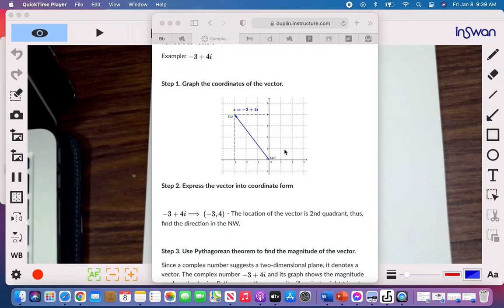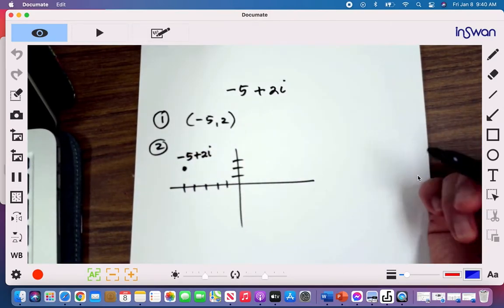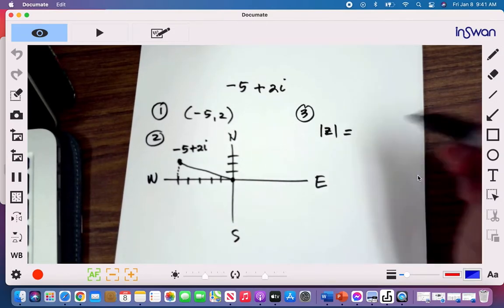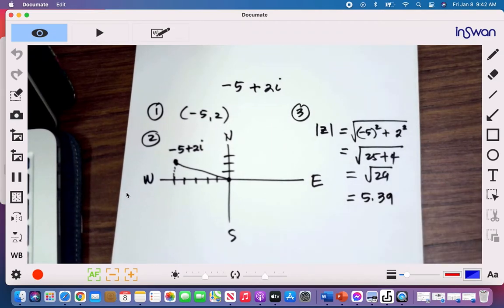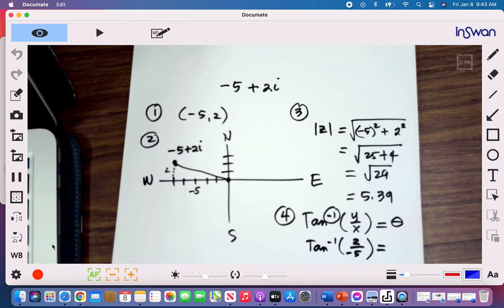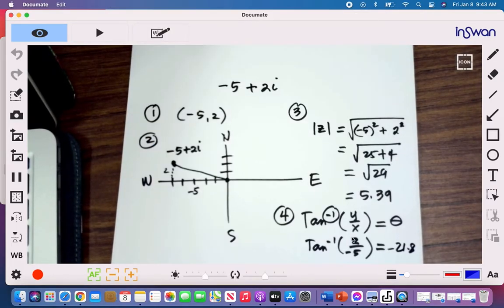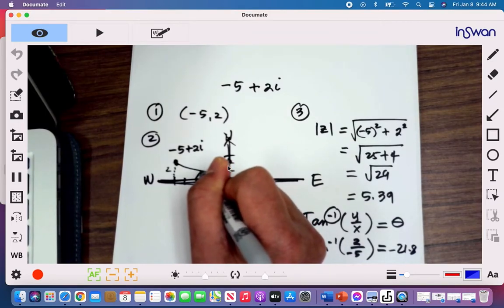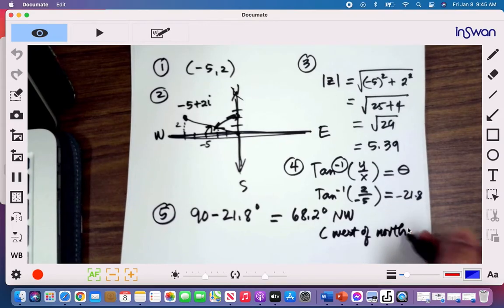Vectors in a Complex Plane